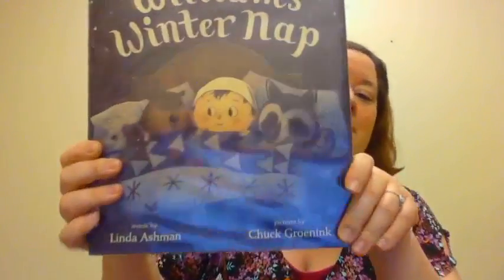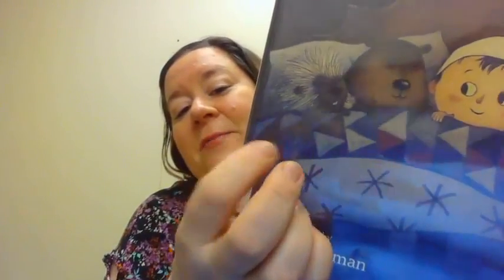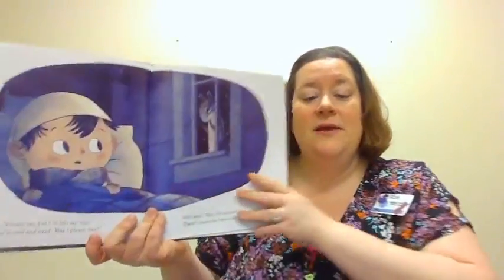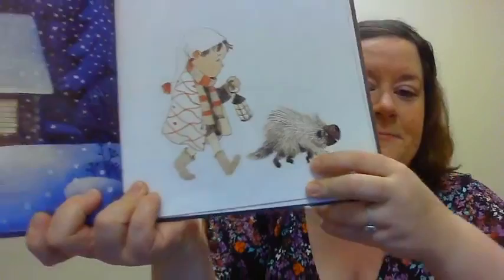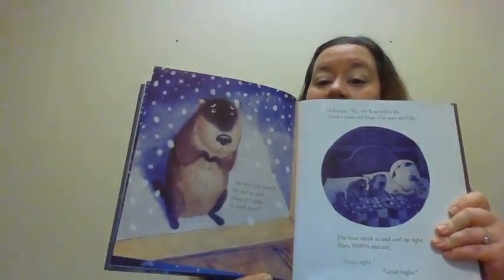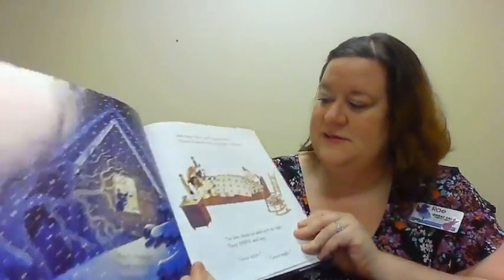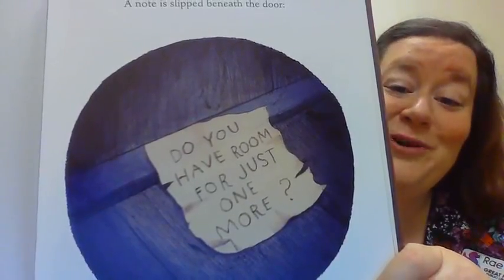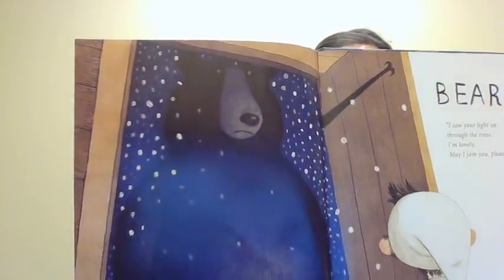Winter Nap Storytime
Storytime is an early literacy program for preschoolers 2 1/2 to 5 years old. Join us next Wednesday for the Wild Kratts Wild Winter Creatures Storytime at 10:30 in the Cordingley Room (basement).

William's Winter Nap was written by Linda Ashman, illustrated by Chuck Groenink, and published by Little, Brown Books for Young Readers.